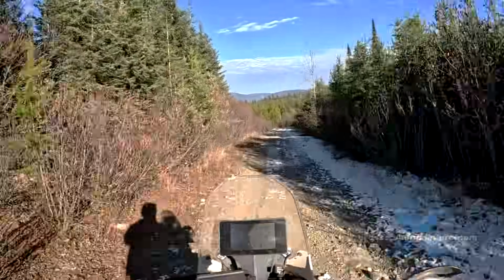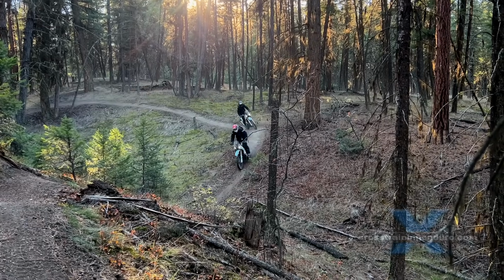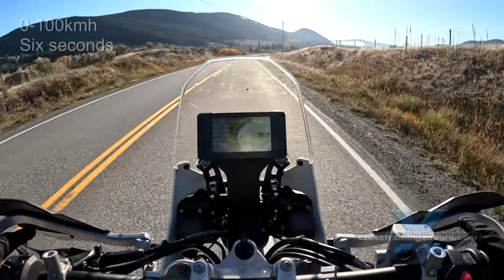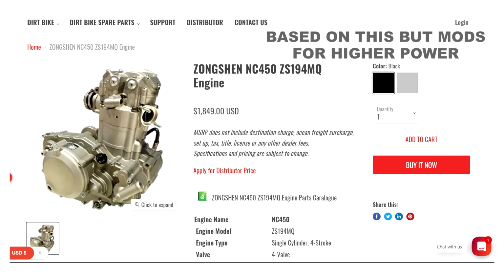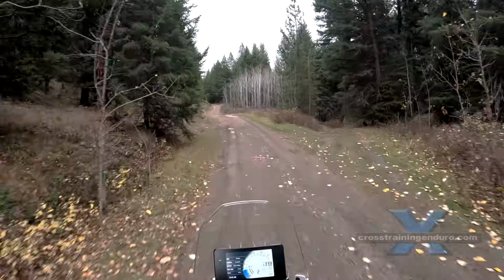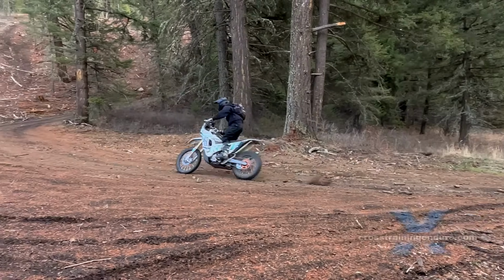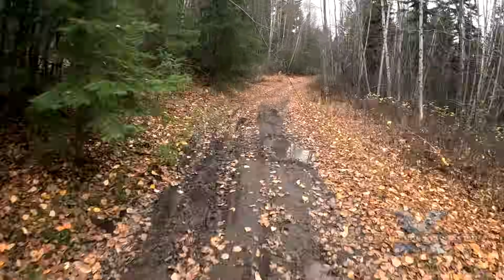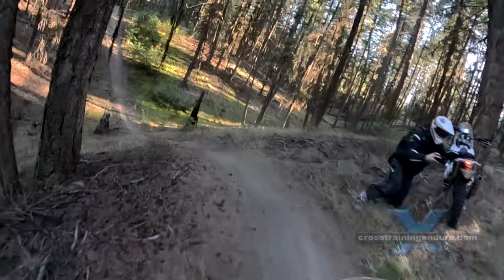Kove 450R Rally as a lightweight adventure bike? pros and cons︱Cross Training Adventure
A Kove 450R Rally adventure bike or dual sport bike? Would it work? Our Canadian crew recently reviewed the Kove 450R Rally. A lot of viewers have asked would it be good as a lightweight adventure motorbike? Potentially yes. But maybe no. Keen on adventure riding in Australia? The problem? It's been designed for rally racing so their are aspects of the motorbike that can suit adventure riding. Others don't. Let's start with the potential advantages. Massive fuel range with the . Around 36 litres or 8 gallons in three fuel tanks. If you like dual sport riding in Australia then you might like our adventure riding vids.  The Dakar race model can carry even more. The two lower fuel tanks keep the weight low as well. You already have a fairing to protect you from the elements to some extent. Check out our reviews of various adventure bikes and dual sport bikes.  I assume it wouldn't be hard to fit a taller windscreen if needed so not bad for a Kove 450R Rally adventure bike. If you like having a lot of electronic doodads the top model features a rally tower to accommodate your GPS, tablet, phone, coffee maker and maybe a TV set. The existing digital dash on the Kove 450R Rally dual sport is pretty good too. Handling. The Kove 450 is set up for speed, so it actually handles quite well on fast dirt roads or the highway. If anyone has ever tried using a 450 or 500 enduro motorbike for adventure riding you will know how they can feel a bit sketchy on the highway. The Kove is also a fair bit heavier than an enduro model which adds to on-road stability. LED means pretty good lighting standard. Our objective review of the Kove 450R Rally with three test riders on three bikes for three days!   And easy to upgrade. Potential issues with the Kove 450R Rally as an adventure bike? Kove 450R Engine longevity. It is a highly tuned engine putting horsepower similar to any 450 enduro motorbike. So obviously you will be looking at maintenance and engine rebuilds more than, say, a DRZ400. Kove 450ROil capacity. 1.8 litres is actually more than most 450 enduro motorbikes which is great! But you will still be doing oil changes way more often than a dual sport motorbike. Some riders don't mind doing an oil change on a multi-day ride, others do. Overall reliability with the Kove? We simply won't know until a lot of Kove owners have done thousands of miles and report about known issues. Or hopefully the lack thereof. Some Kove enthusiasts point to these motorbikes finishing in their first Dakar event. But remember none of them finished the second one. Long-term owner reports will be our best indication. Weight. The Kove 450 Rally is reasonably light. Tall seat but compressed cockpit. Skid plate causes problems for big feet. Triple clamps only have only one hole so you can’t move the bars closer or further away from hips. Does it vibrate? Not enough to notice. The Kove 450R Rally has been created by a Chinese business man who says he always dreamed of riding in the Dakar race. We simply won't know until there are lots of independent long-term reports from owners.  Instead, he decided to create a rally motorbike and send a Chinese team. All three Kove 450s finished the race. Our next test rider, Dallas Shannon, assessed the Kove from a dual-sport and adventure riding perspective. Interested in the Kove 450 as a dual sport or lightweight adventure motorbike? See Dallas' full Kove Rally review. A few things contribute to the Kove's potential in this respect. The massive 31 litres or 8 gallons fuel capacity. A healthy 1.6L oil capacity for less oil changes. The detuned engine should theoretically last longer. And features such as large radiators, twin radiator fans and an oil cooler should help too.  A lot of Chinese manufacturers are copying the designs of other brands without permission. But it's good to see the Kove 450 Rally appears to be an original design. This is just a rebadged Chinese copy that a pile of manufacturers are rebranding as their own... without permission from Honda to copy the engine. Back to the Kove 450R Rally. Many are hoping it is just a high performance enduro motorbike with a rally fairing and big fuel tank. These guys will be disappointed with the weight and lack of power. The wet weight is actually more than a Suzuki DR650. Admittedly the huge fuel capacity of 31 litres is partly responsible. But the Kove still weighs about 145kg without fuel... heavier than a DRZ400. Our test rider, Chuck Harder, assessed the Kove 450R Rally purely from an enduro perspective. If you are a dirt rider we highly recommend watching Chuck's full Kove 450R Rally review. However, that's not the full story. A quick look at the Kove 450R Rally engine. It is not Kove's design, they are using the NC450 engine from another Chinese manufacturer  but in a higher state of tune.